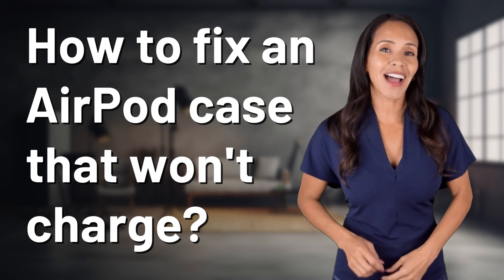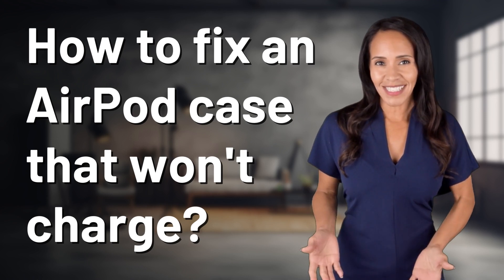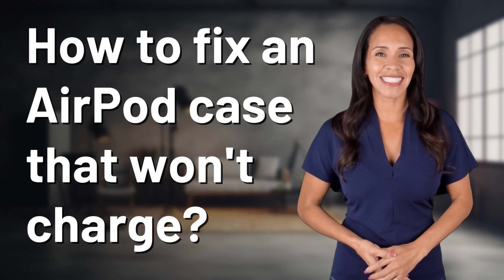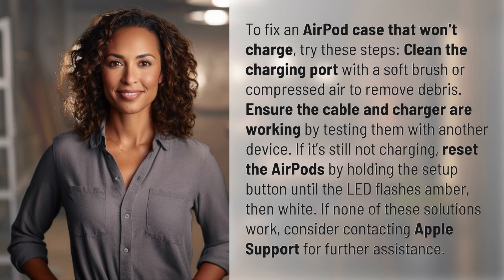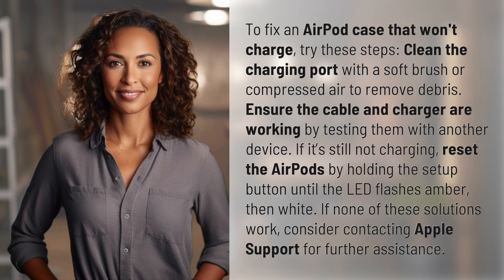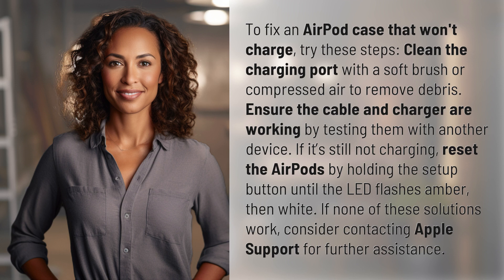How to fix an AirPod case that won't charge?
Troubleshooting: AirPod Case Not Charging 👉 AirPod Charging Fix 👉 Learn how to troubleshoot and fix an AirPod case that won't charge with simple steps like cleaning the port, checking cables, and resetting the device. If all else fails, contact Apple Support for help.

Laura S. Harris (2024, May 31.) How to fix an AirPod case that won't charge?
    🌐 AskAbout.video